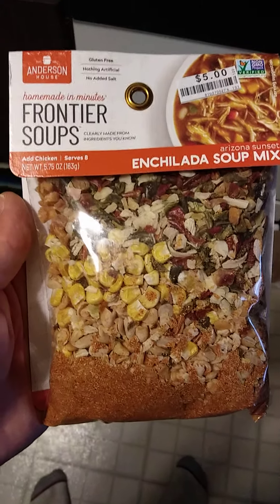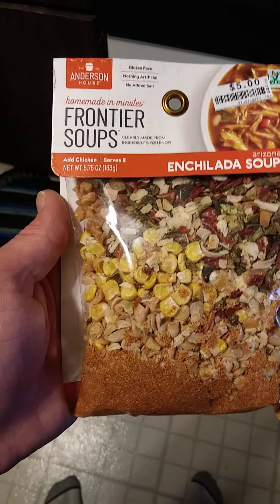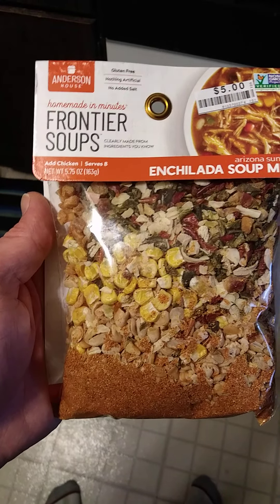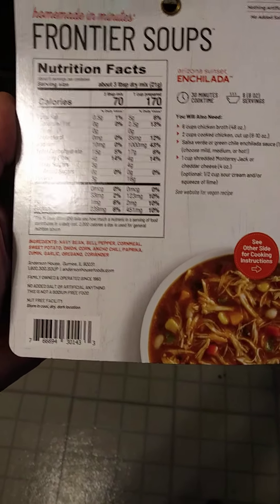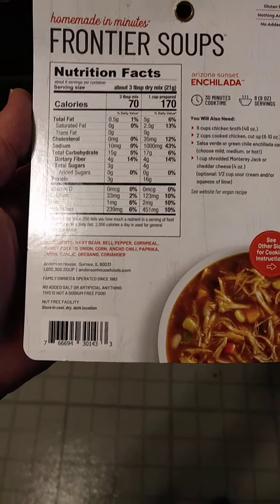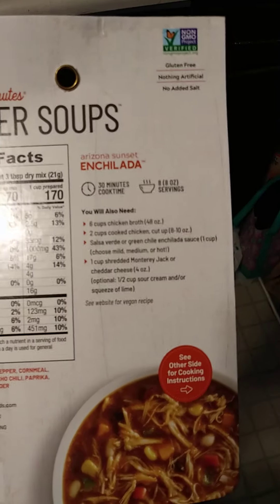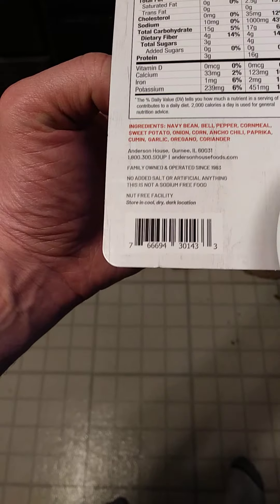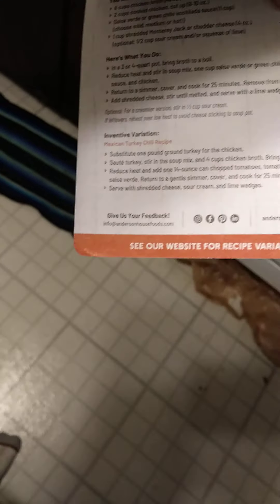Anderson House Frontier Soups Enchilada Soup Mix Review